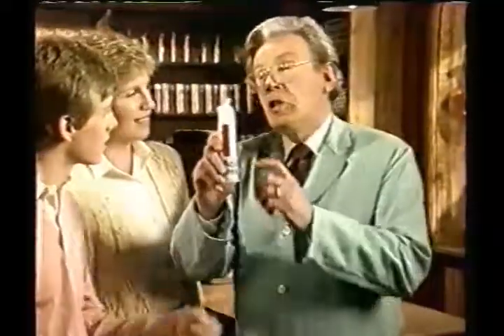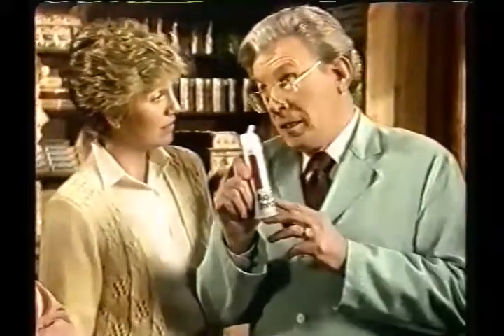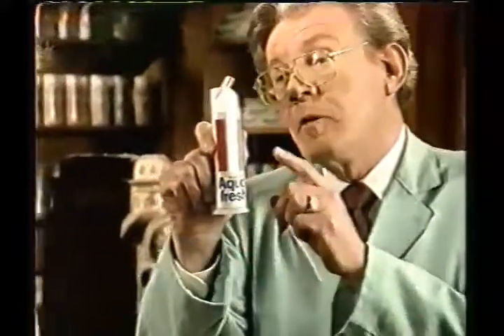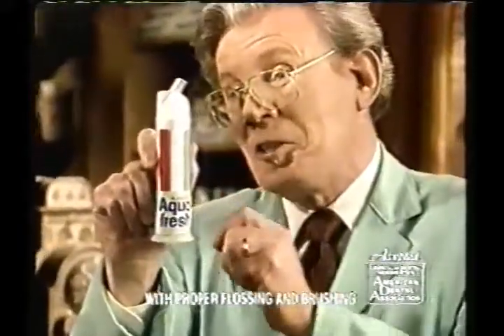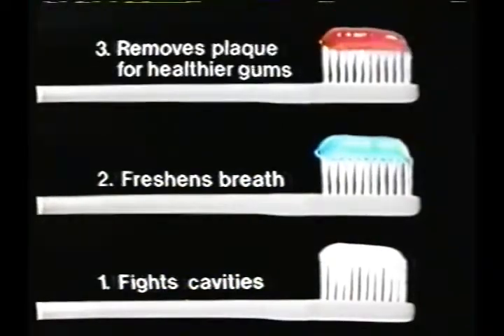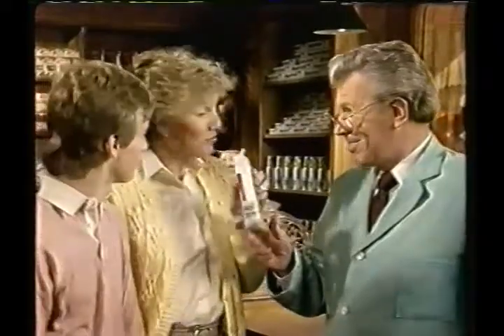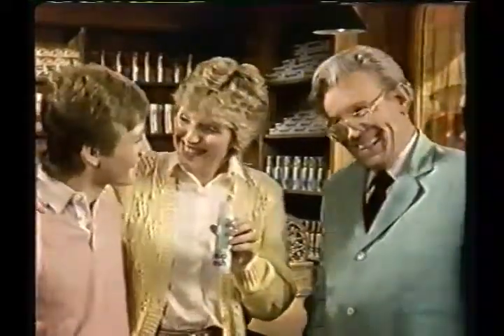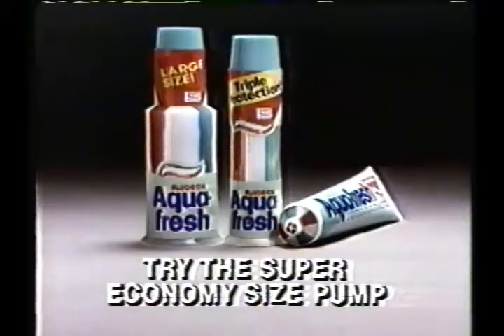Aquafresh Tooth Paste Commercial (1987)